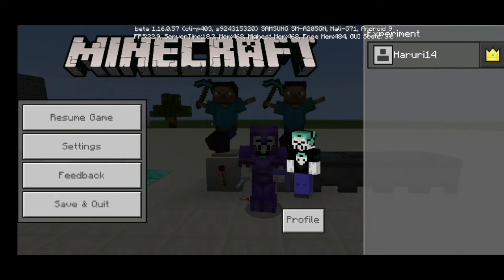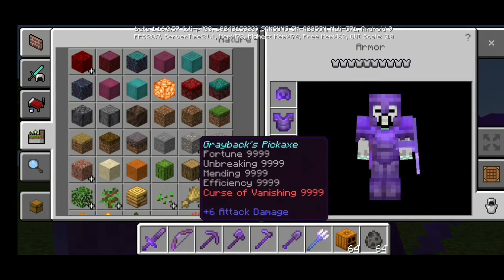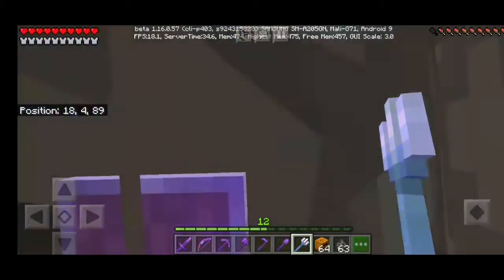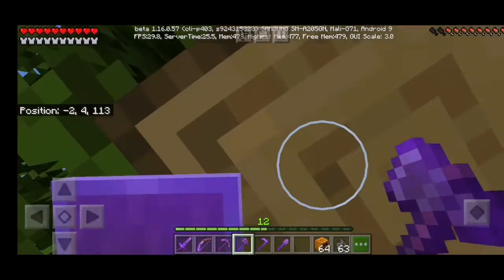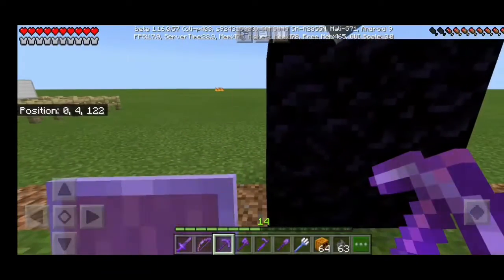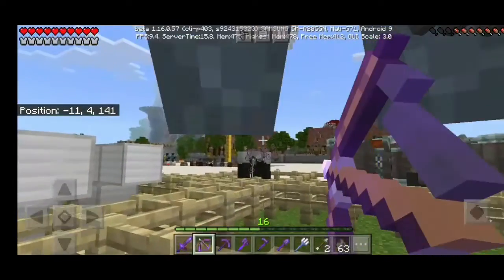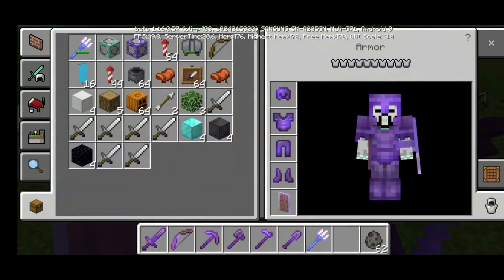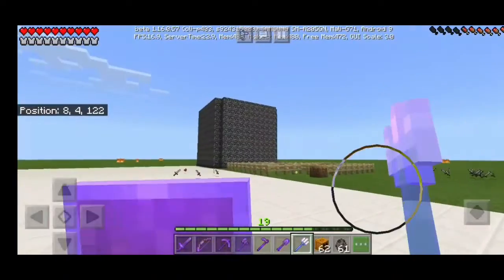Strongest Weapon in Minecraft!!! I feel like a GOD!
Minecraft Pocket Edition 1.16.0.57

Check out for my next video: How to make a Strongest Weapon in Minecraft Tutorial